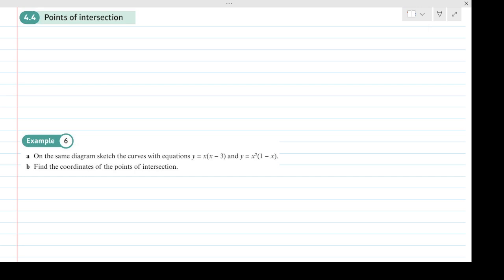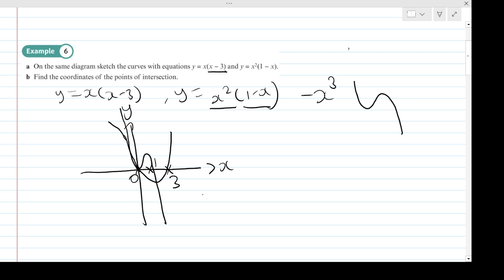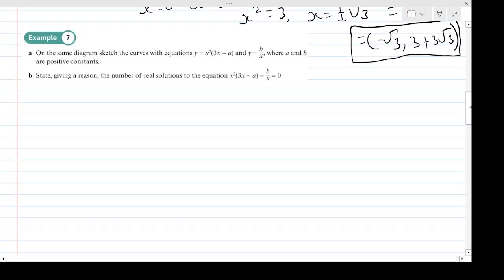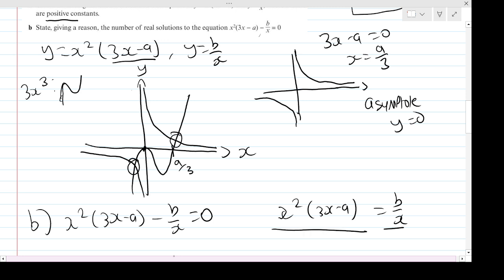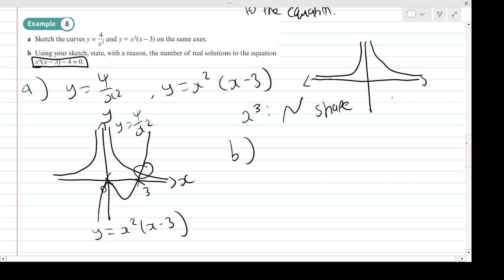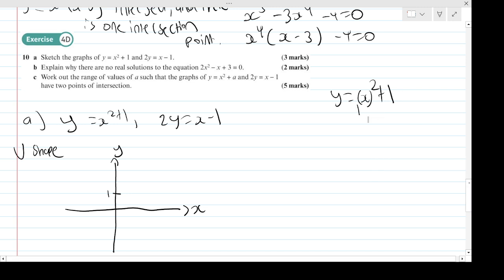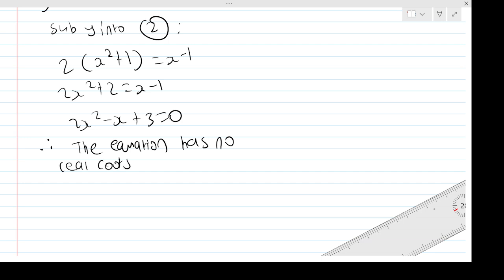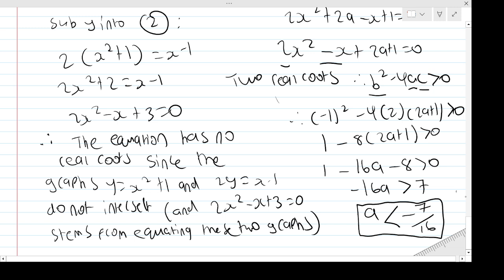Edexcel Year 1/AS Pure Chapter 4.4 - Points of Intersection (A-Level Maths)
Time Stamps:

00:00 Examples
26:09 Exercises (Exercise 4D)